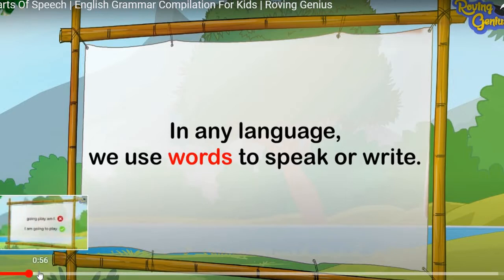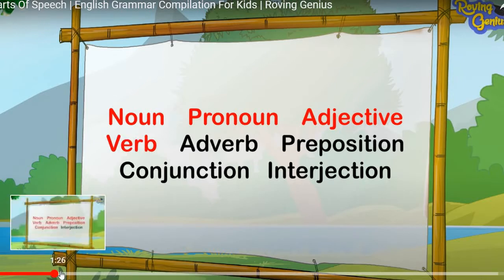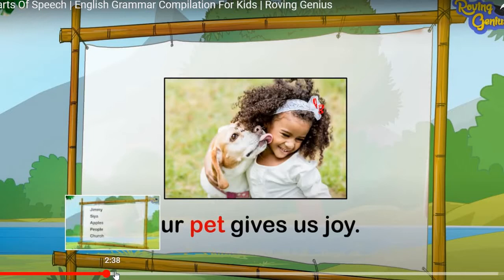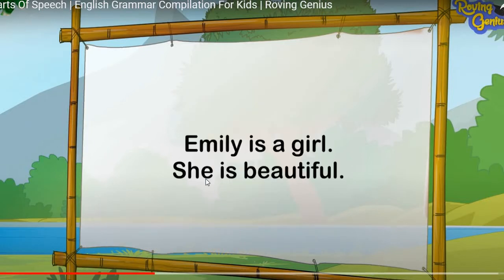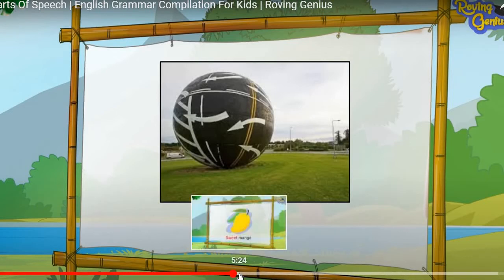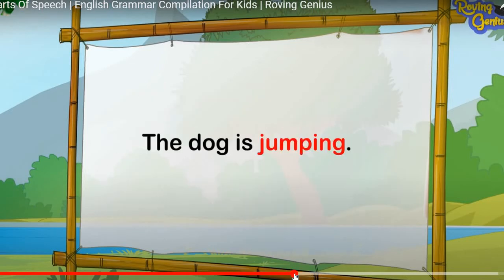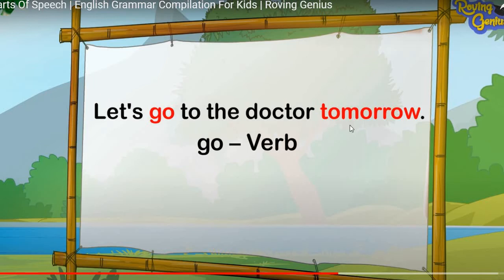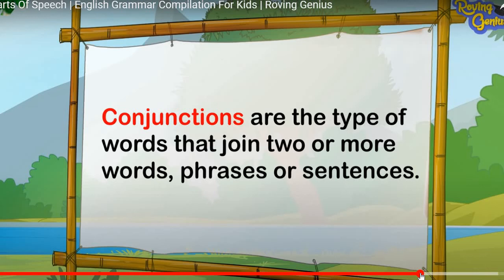Screen Recording part 18, 1